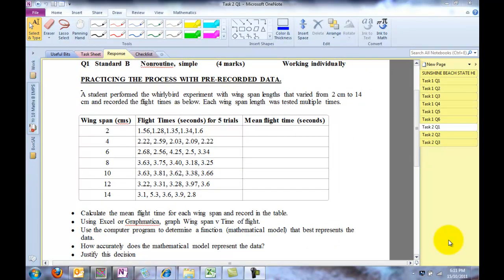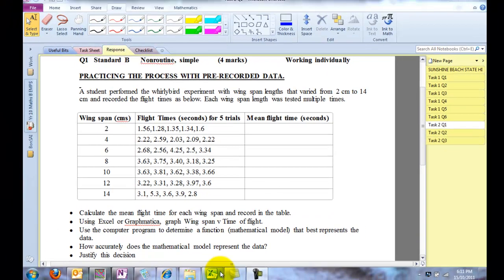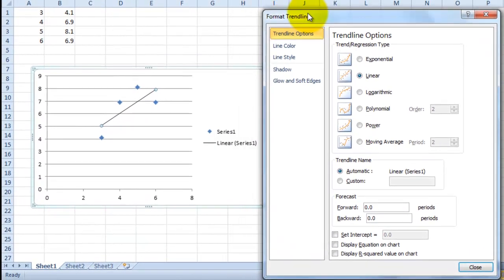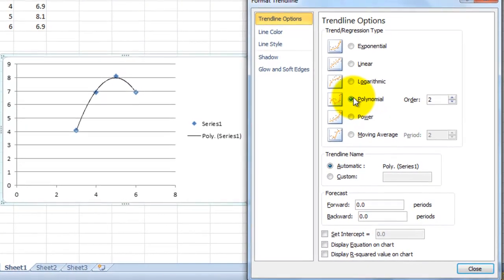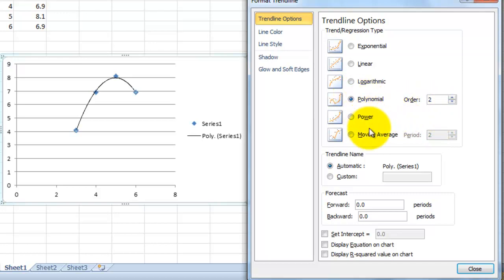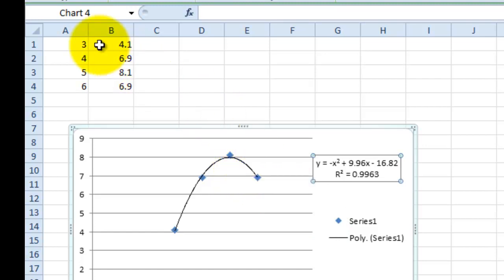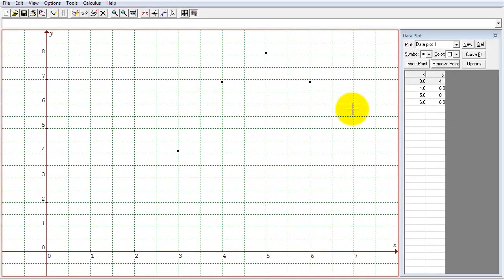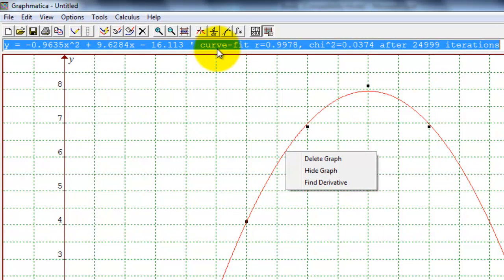Trend Lines in excel and graphmatica.mp4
Very quick demonstration of how to put trend lines on data using excel and graphmatica.

Note the graphs have not been finished off with labels on the axis or titles. All I have done is the pure process of getting trend lines fitted.

First order polynomial y = b x - c
second order polynomail (quadratic) y = ax^2 + bx + c
third order polynomial (cubic) y = ax^3 + bx^2 + cx + d